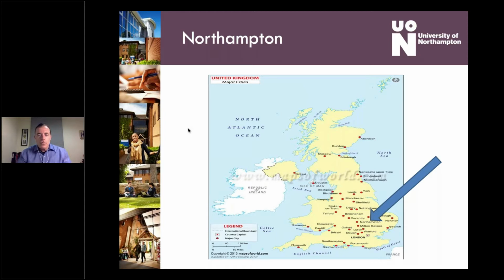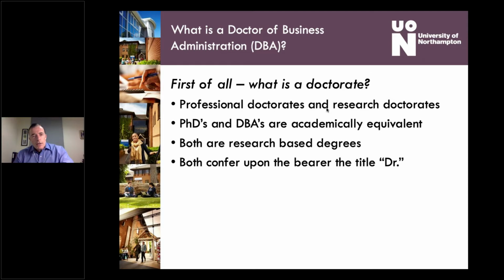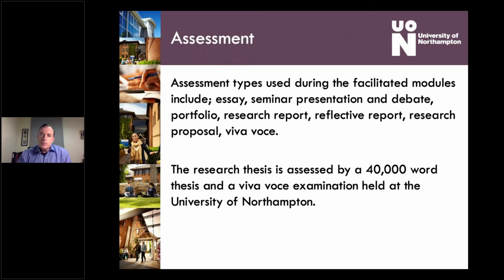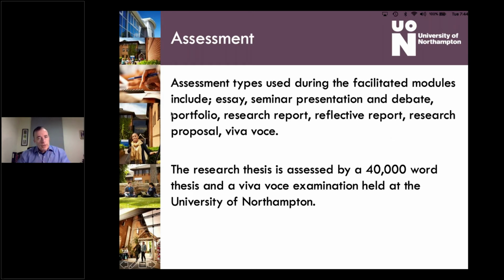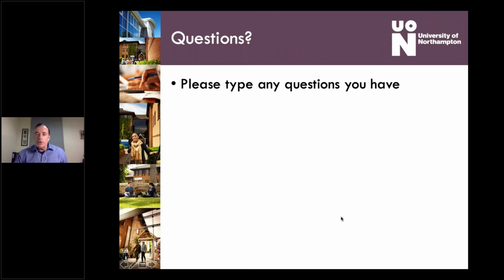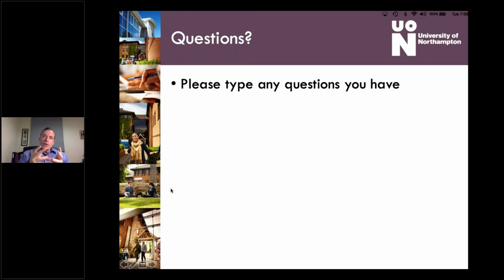University of Northampton DBA Webinar - 11 January 2022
Dr. Tim Campbell, visiting professor of International Management from the University of Northampton, presents the (Doctor of Business Administration) DBA programme and takes questions from potential students.